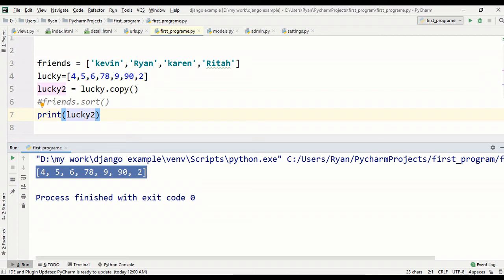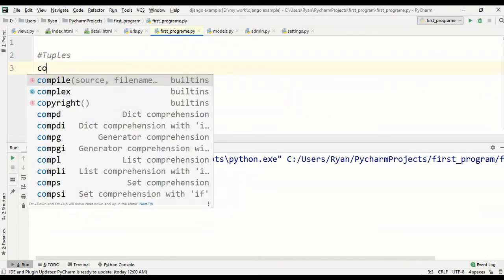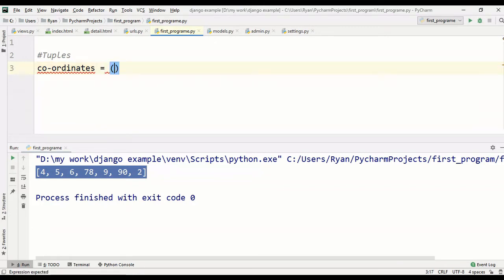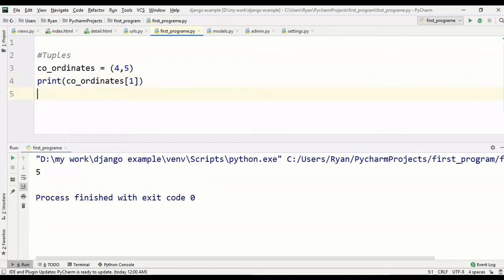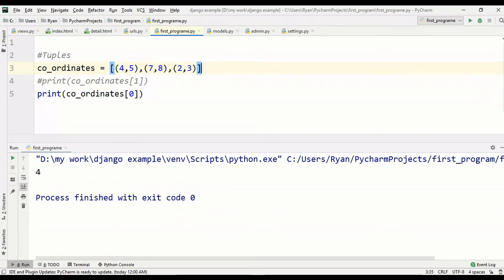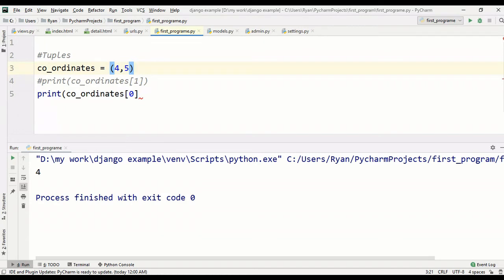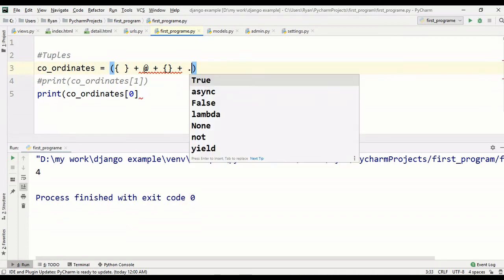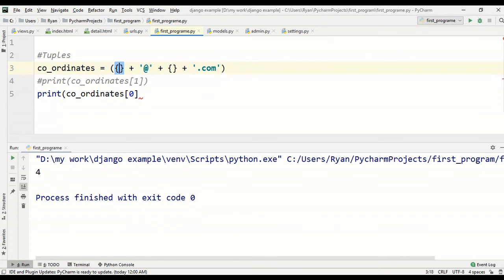Python Full Course| For Beginners| Tutorial 005 | Part B { tuples in python }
::learn Python Programming::
In this tutorial video we are going to learn Python Programming::

        ::Python Arithmetic Operations (Numbers){Addition,Subtract,Modulus Division,Division,Exponentiation and Power}

        ::::Tuples
                           in python

to crush all  python from scratch stay with me